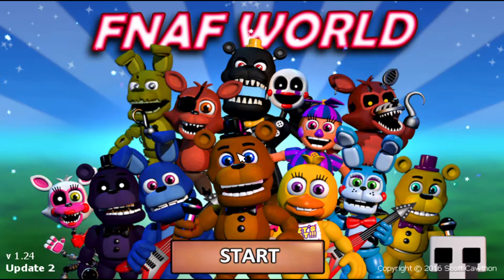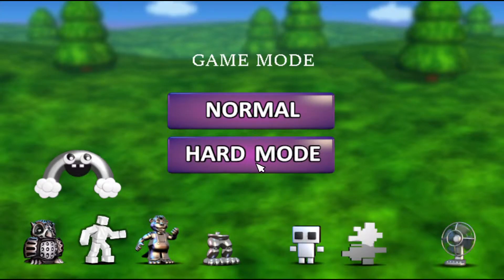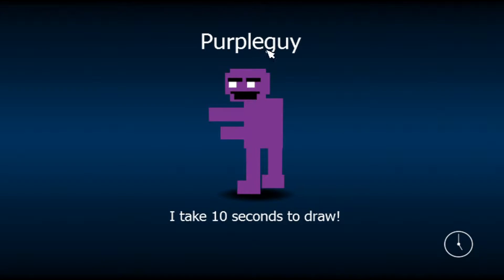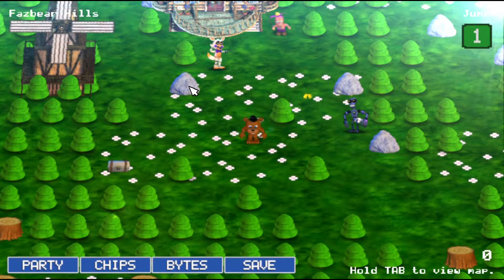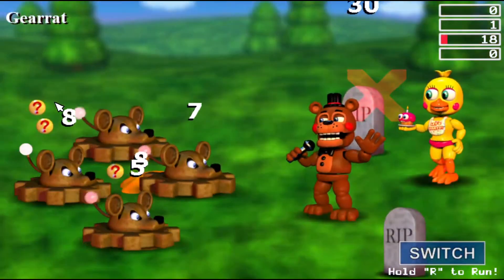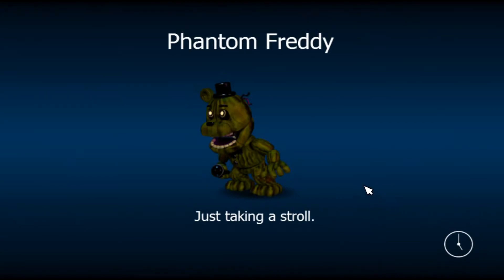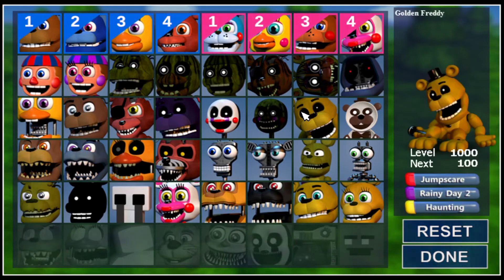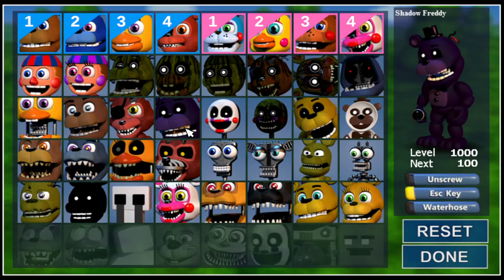Fnaf World Cheat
Hi guys I made this very late the game is 9 months old. Anyways heres the coding.
newgame=0
1have=1
2have=1
3have=1
4have=1
5have=1
6have=1
7have=1
8have=1
9have=1
10have=1
11have=1
12have=1
13have=1
14have=1
15have=1
16have=1
17have=1
18have=1
19have=1
20have=1
21have=1
22have=1
23have=1
24have=1
25have=1
26have=1
27have=1
28have=1
29have=1
30have=1
31have=1
32have=1
33have=1
34have=1
35have=1
36have=1
37have=1
38have=1
39have=1
40have=1
mode=1
diff=1
s1=1
s2=2
s3=3
s4=4
s5=5
s6=6
s7=7
s8=8
started=1
locked=1
cine=1
x=1765
y=904
area=0
seconds=65
min=0
hour=0
1lv=999
2lv=999
3lv=999
4lv=999
5lv=999
6lv=999
7lv=999
8lv=999
9lv=999
10lv=999
11lv=999
12lv=999
13lv=999
14lv=999
15lv=999
16lv=999
17lv=999
18lv=999
19lv=999
20lv=999
21lv=999
22lv=999
23lv=999
24lv=999
25lv=999
26lv=999
27lv=999
28lv=999
29lv=999
30lv=999
31lv=999
32lv=999
33lv=999
34lv=999
35lv=999
36lv=999
37lv=999
38lv=999
39lv=999
40lv=999
1next=100
2next=100
3next=100
4next=100
5next=100
6next=100
7next=100
8next=100
tokens=988999
armor=10
ar1=1
ar2=1
ar3=1
p1=1
p2=1
p3=1
p4=1
p5=1
p6=1
p7=1
p8=1
p9=1
p10=1
p11=1
p12=1
p13=1
p14=1
p15=1
p16=1
p17=1
p18=1
active1b=13
active2b=14
active3b=15
active4b=12
beatgame=1